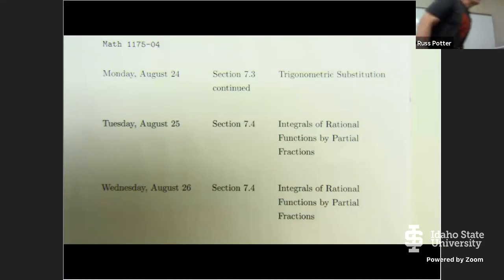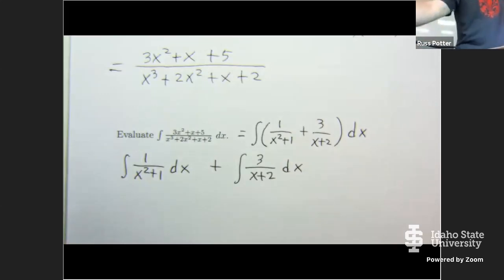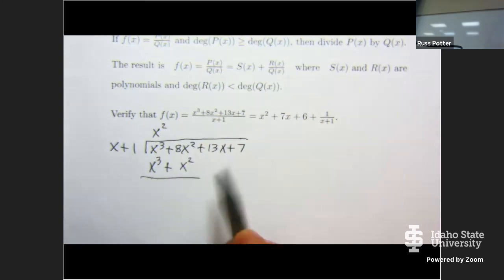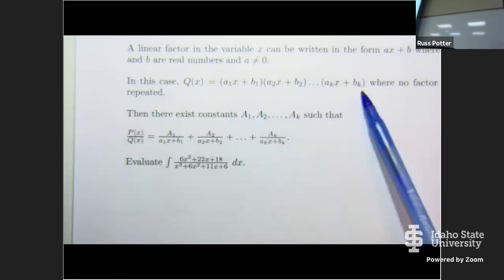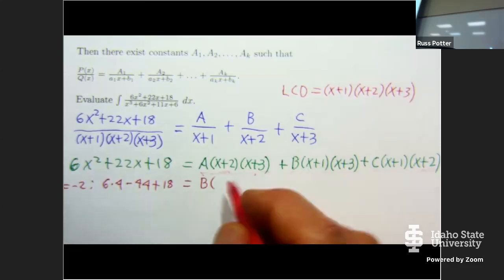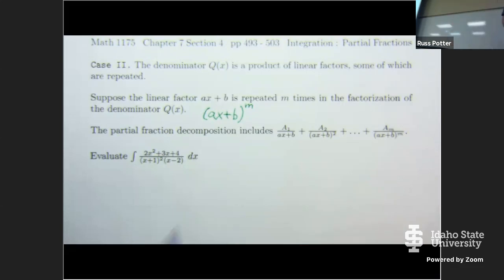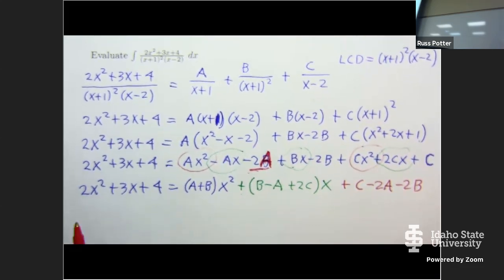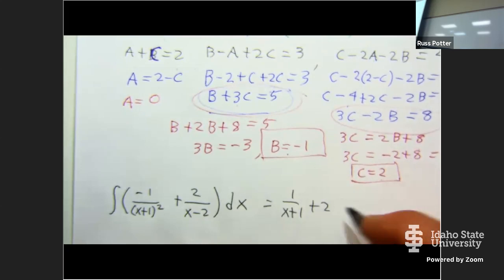Math 1175-04 Class Session for Tuesday, August 25, at 9:00 am